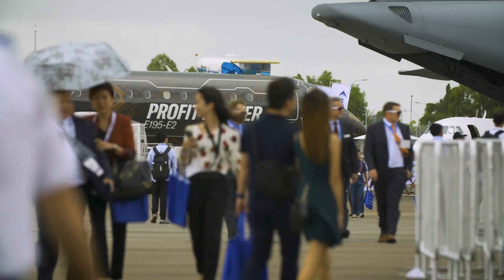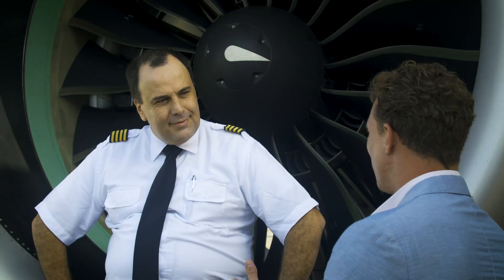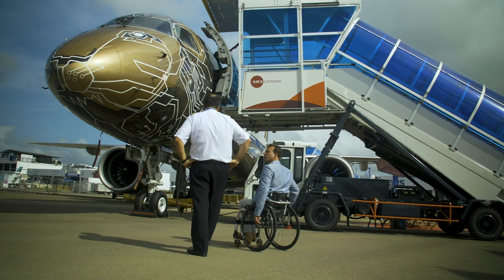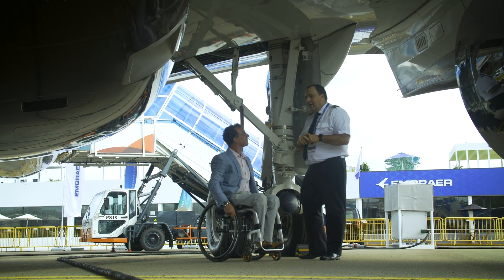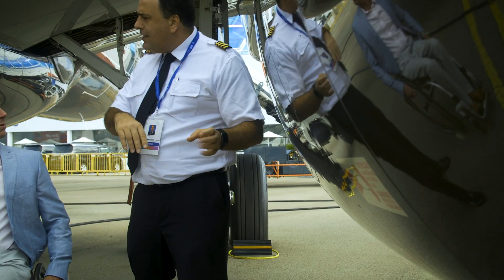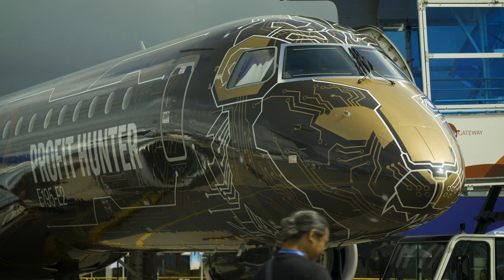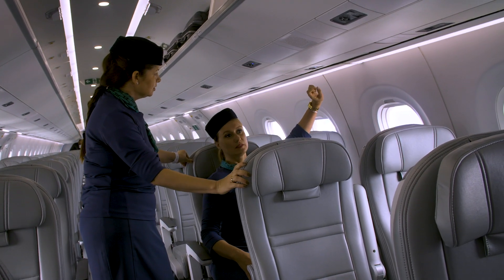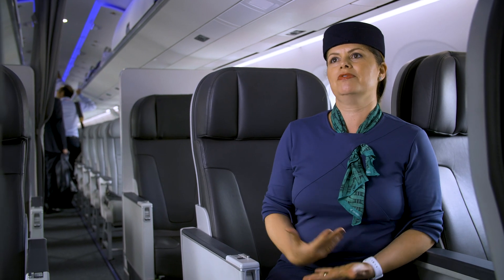SAS20 Air Sights - Part IV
The Embraer E195E2 ProfitHunter gives airlines outstanding performance and operational efficiencies. We look at the numbers and find out why pilots and cabin crew love to fly this new-generation aircraft.